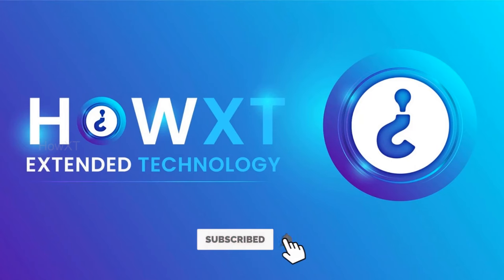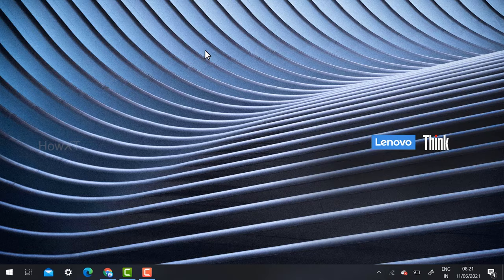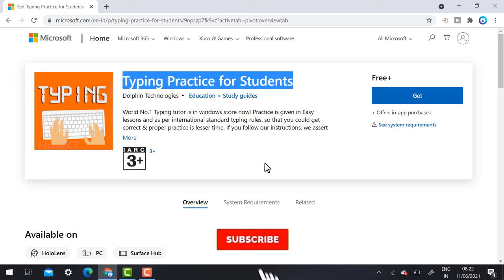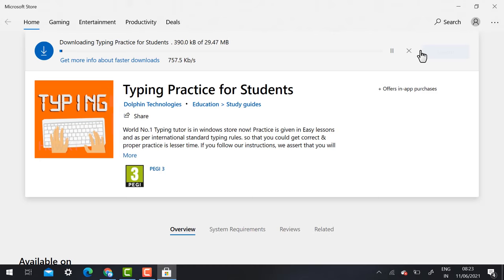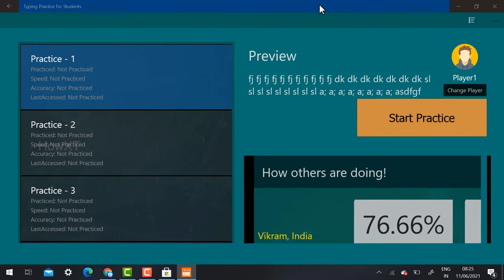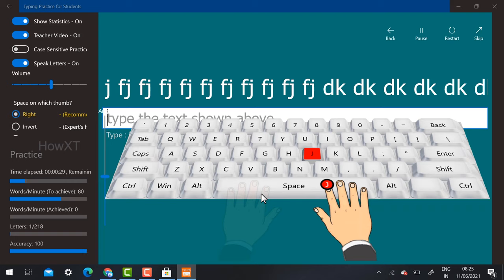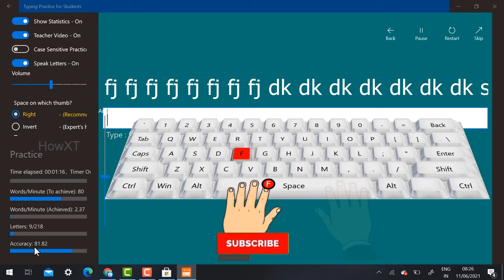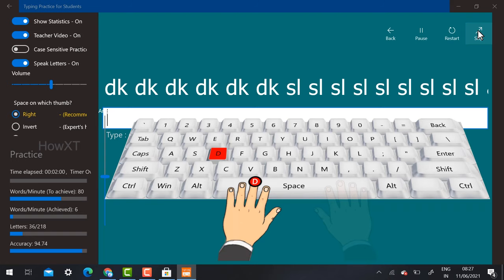How to Download and install typing software in windows 10 free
This video tutorial will help you how to download and install typing software in windows 10 free. Microsoft play store provide free easy typing software to practice.

00:00 Introduction
00:57 How to Download the Easy Typing Software
02:00 How to install typing soft in Laptop/Desktop
03:18 How to use typing practice software free
04:34 Sample Practice in typing software

Microsoft Word Basics | Beginner's Guide for Microsoft Word | How to Use MS Word